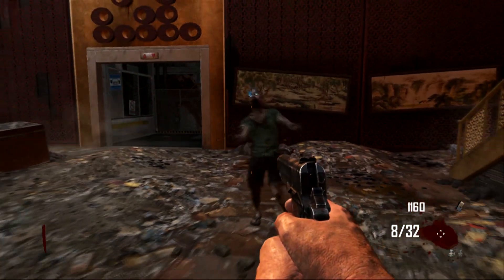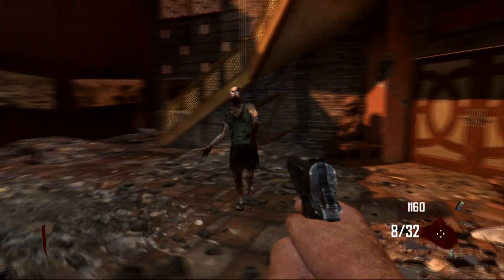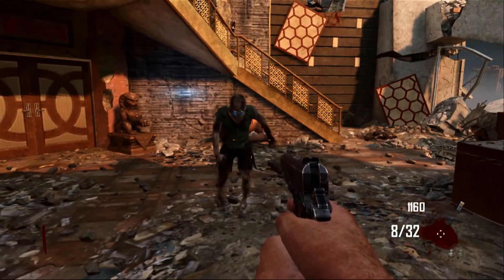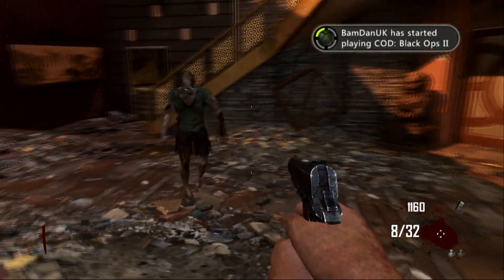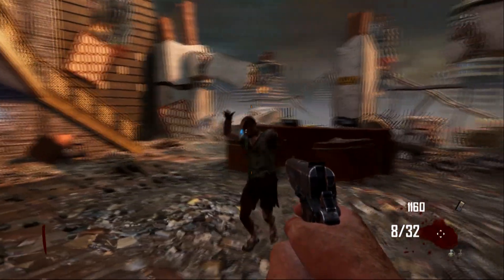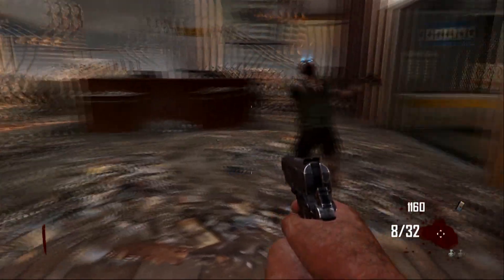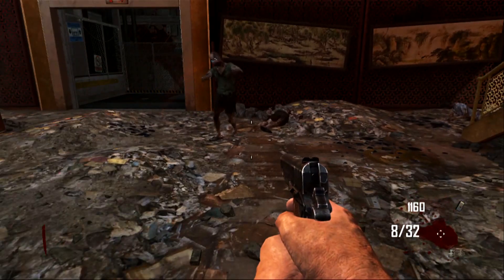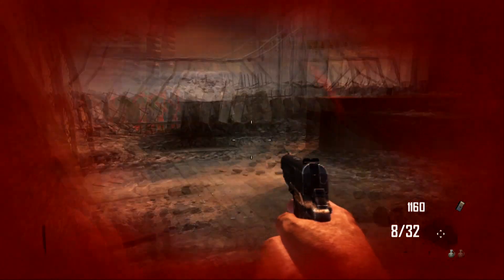PERMA PERKS IN DIE RISE!!! | Revolution DLC Info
Yes! The Perma Perks are in the new zombies map DIE RISE.

BLACK OPS 2 REVOLUTION NEW DLC ZOMBIES

Geohyde The Origin TheGeohydeOrign "the geohyde origin" "geohyde origin" perma perks are in zomibies die rise new dlc revolution jugg how to get info tip tips tricks black ops 2 gameplay best new early quick "die rise game"